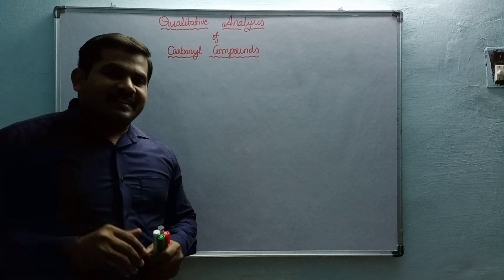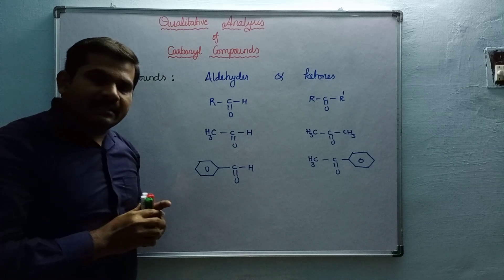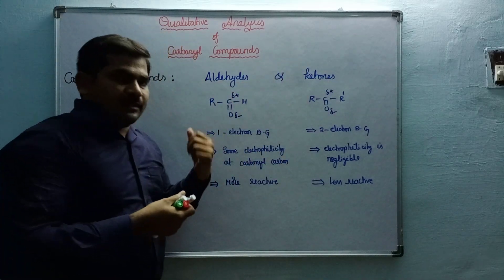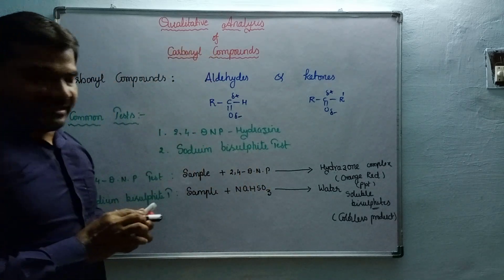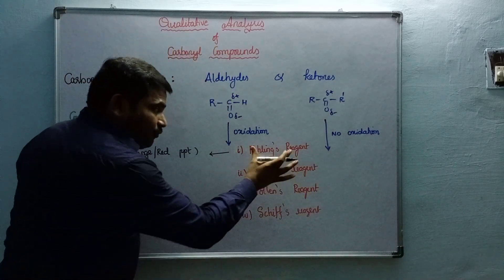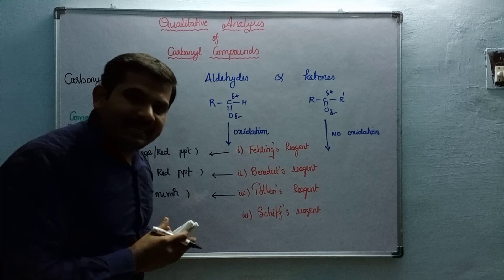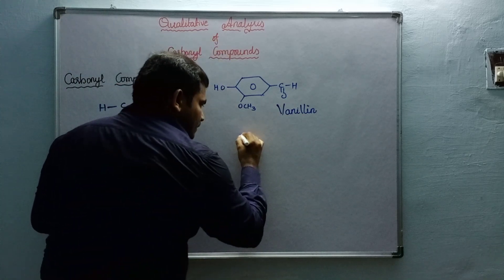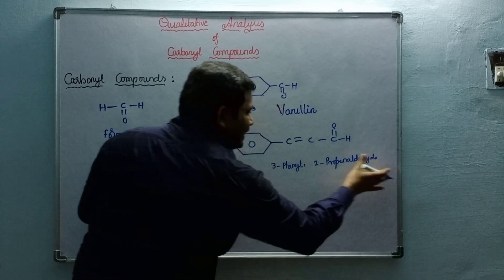015. Qualitative analysis of Aldehydes & Ketones (Carbonyl Compounds)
Identification Tests for Aldehydes & Ketones, Fehlings Test, Tollens Test